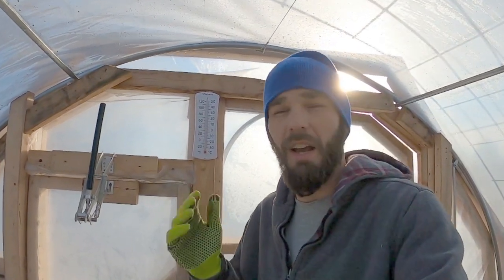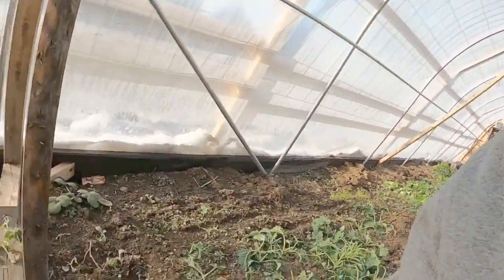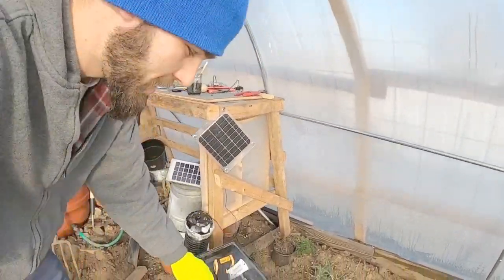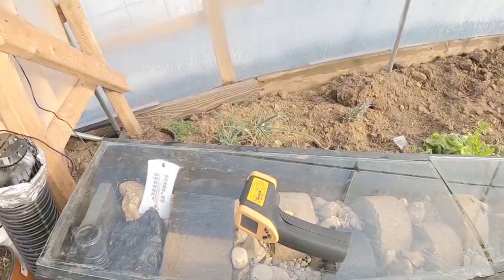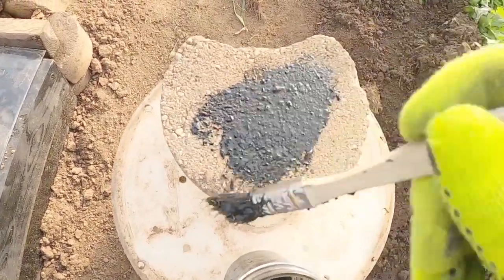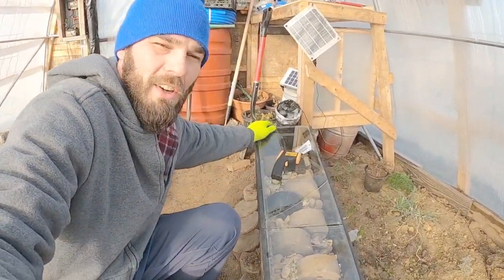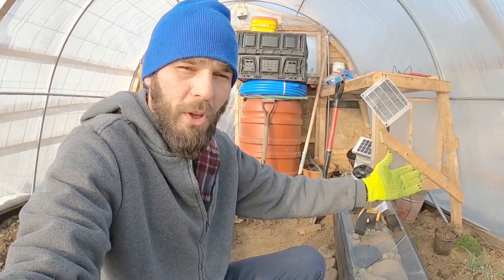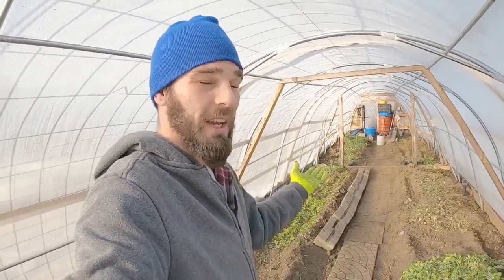DIY Rock Heatsink & All Natural Paint With Common Ingredients | Temps, Data, & Demonstration